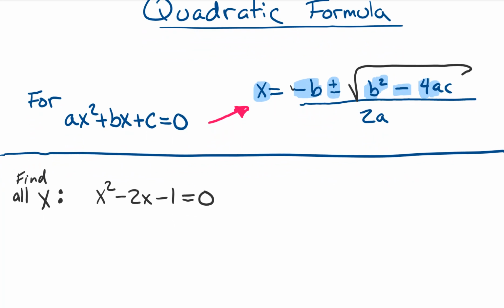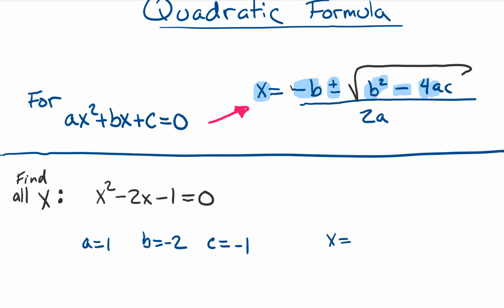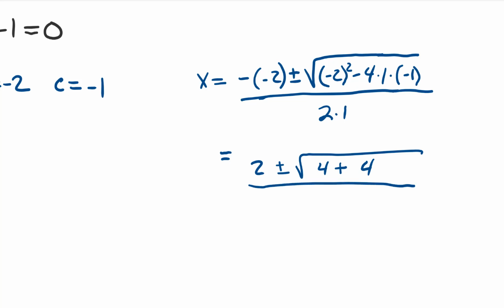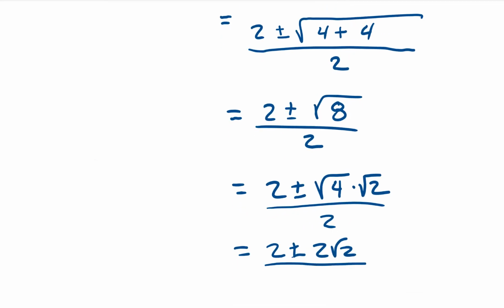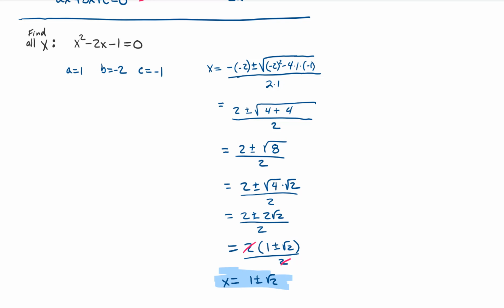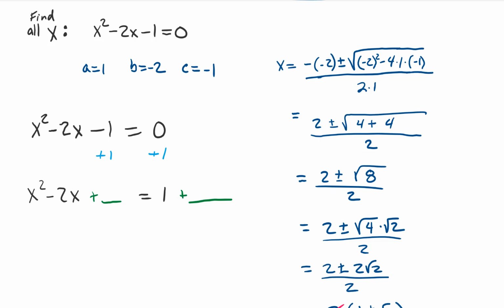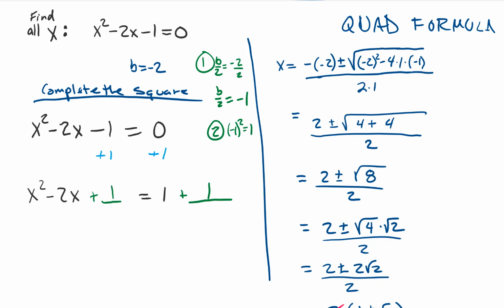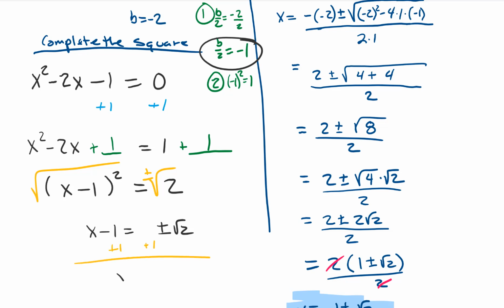Algebra Review 4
Quad Formula and Completing the Square